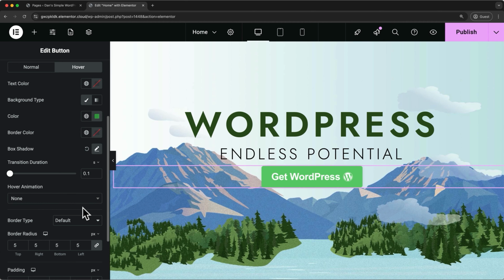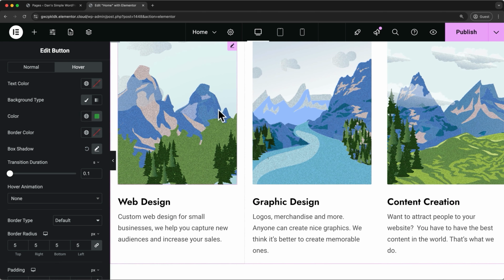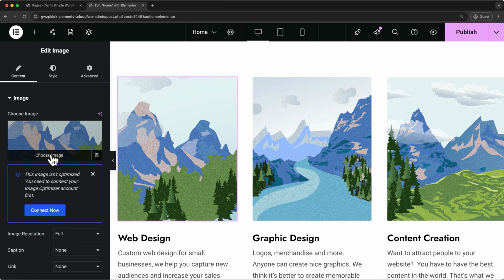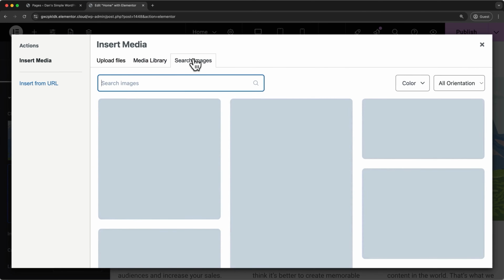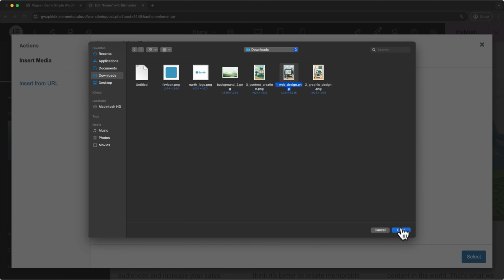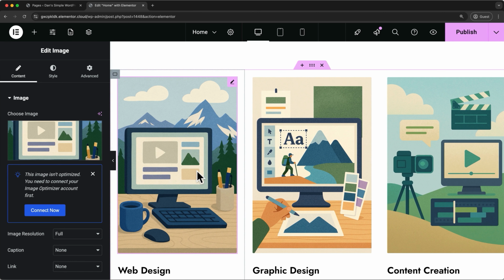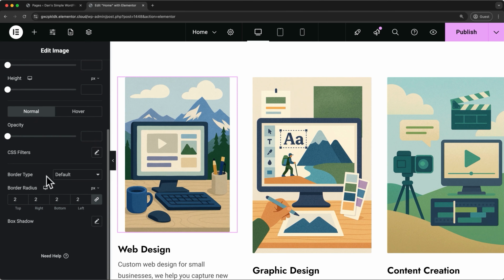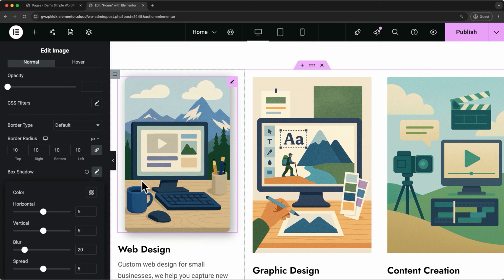How to Change Images in WordPress Using Elementor (Step-by-Step)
Learn how to add, replace, and style images in Elementor! Upload your own photos, adjust size, borders, and shadows, and keep a consistent look across your WordPress website with this easy step-by-step tutorial.